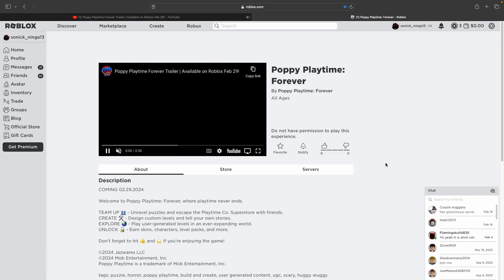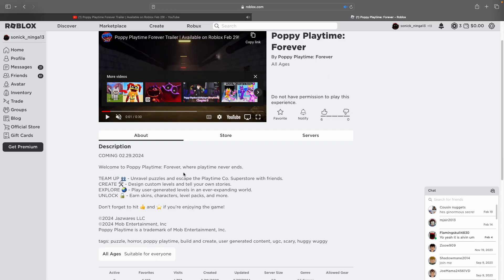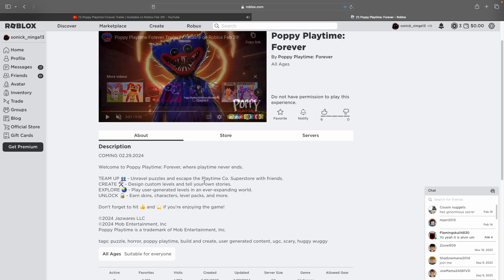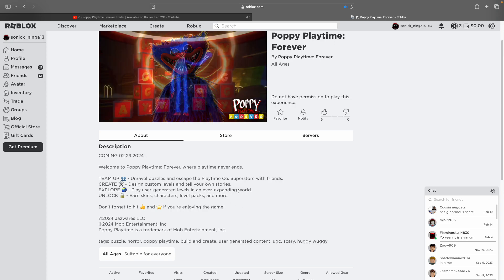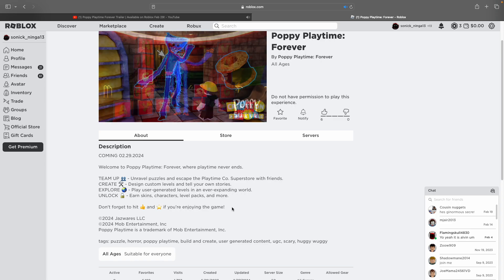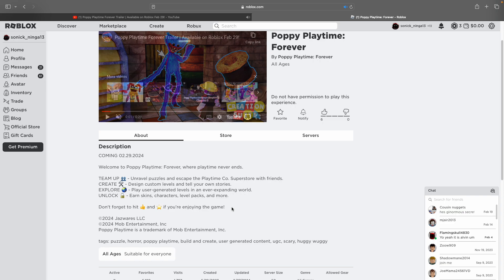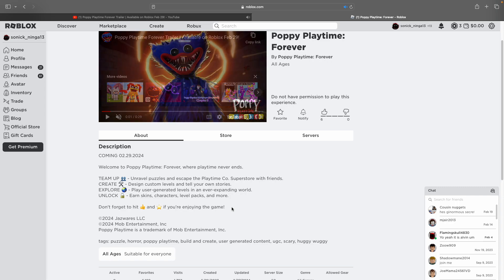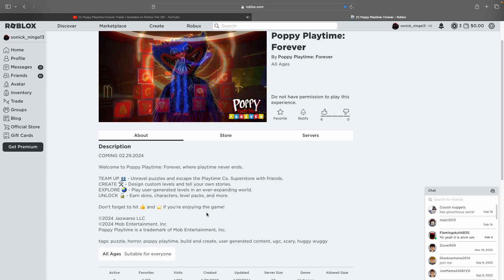Poppy Playtime Forever [Trailer Reaction]